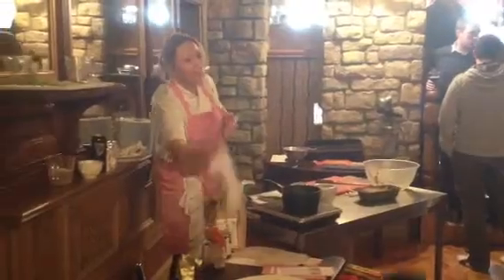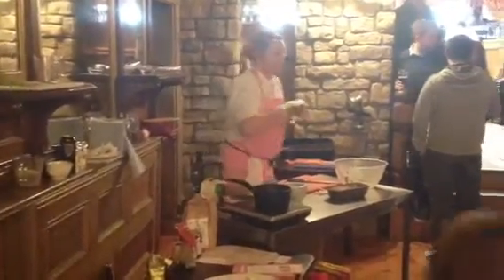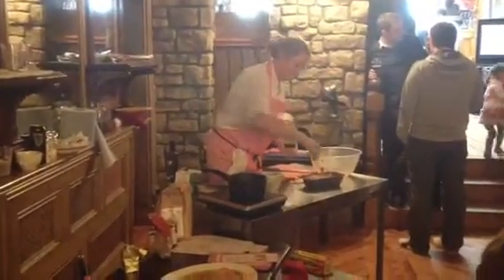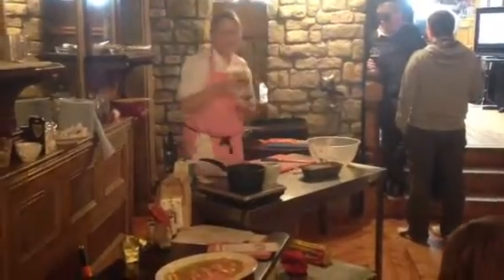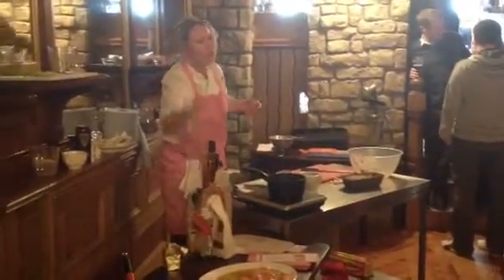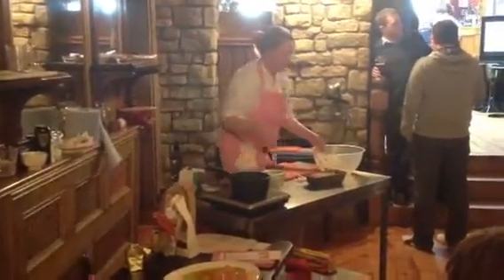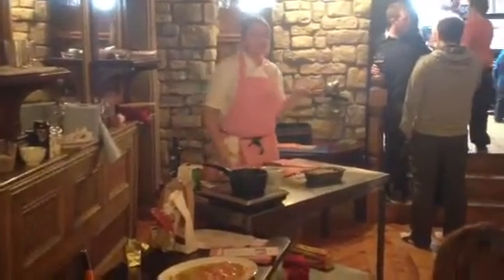The tasty tart - Tara walker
Food demo at the taste of Togher